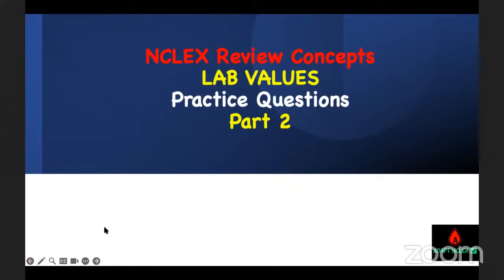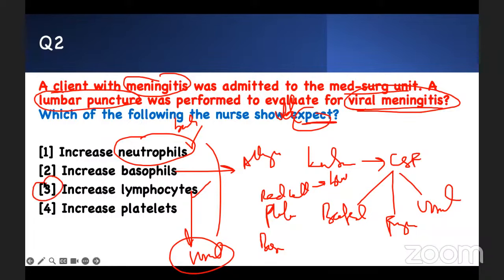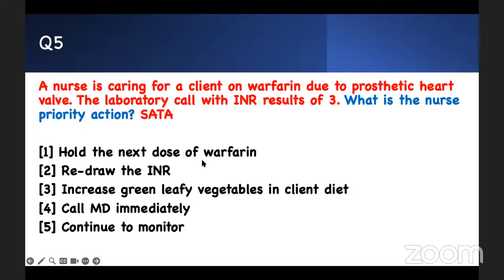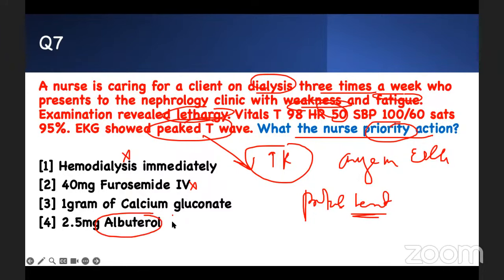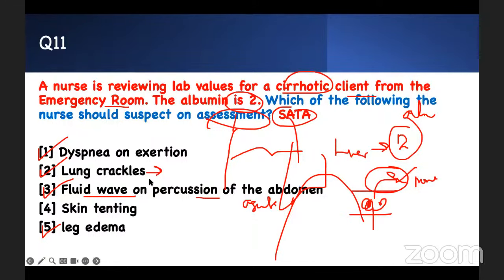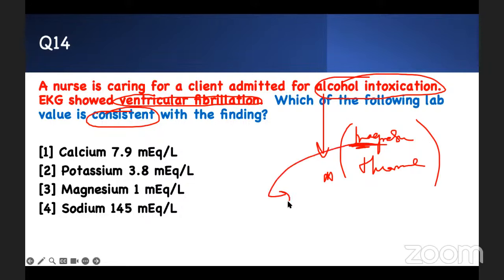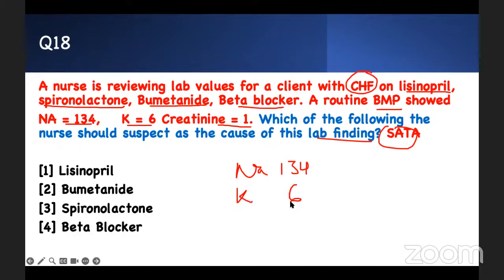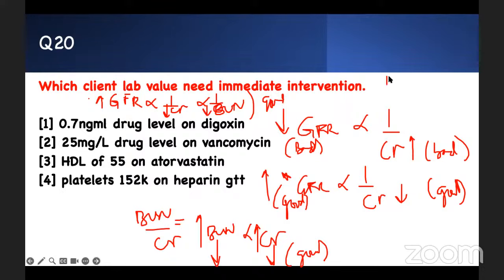Lab Values NCLEX Review Practice Questions for the NCLEX | ADAPT NCLEX Review Lecture FREE Live #2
Lab Values NCLEX Review Practice Questions for the NCLEX | ADAPT NCLEX Review Lecture Live FREE part 2
This is the critical way of thinking about lab values on the nclex for your nclex 2023 or nclex next generation 2023 or next generation nclex or new nclex review, FREE NCLEX REVIEW
nclex, nclex review, lab values nclex review practice, nclex review practice questions, nclex on the nclex review, lab values for the nclex, simple nursing lab values, nclex review lectures

Passcode: 913461